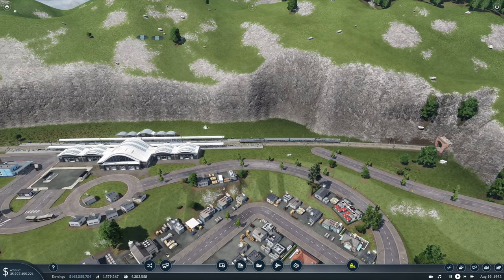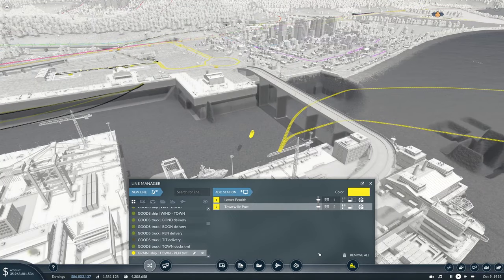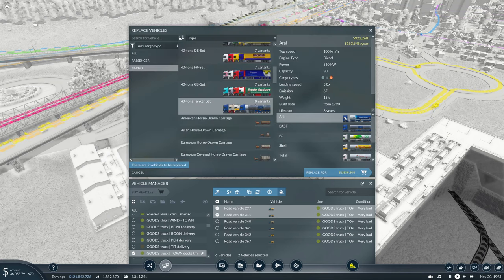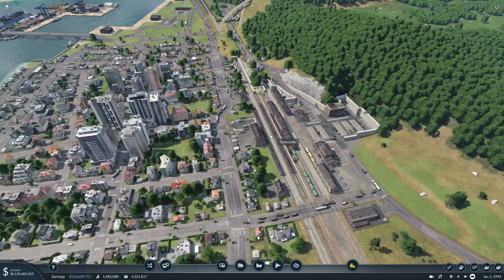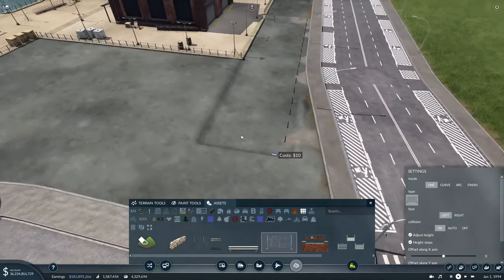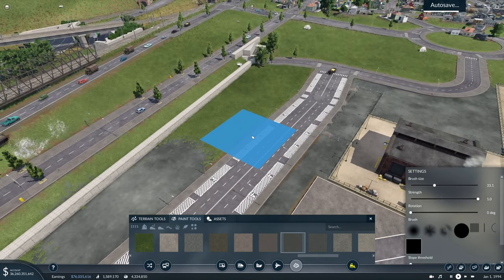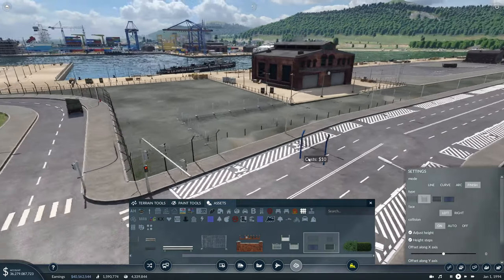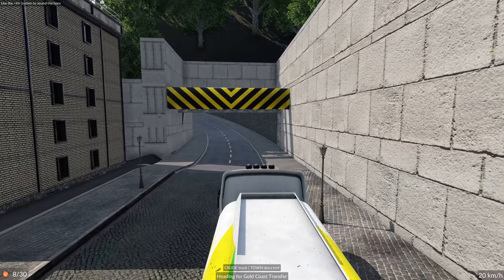Remodel Part 3 | Transport Fever 2 | Ep 22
Remodel continues and we are looking much better this time, all that plus more on Transport Fever 2 Lonely Pines

System

                     12 Logical Processor(s)
                      1 x Acer 32" 1080p Curved (ED 322Q A)